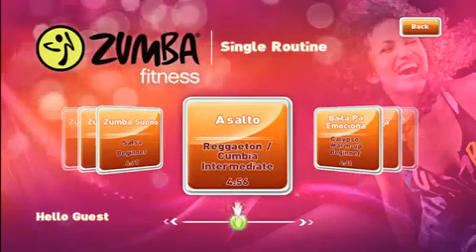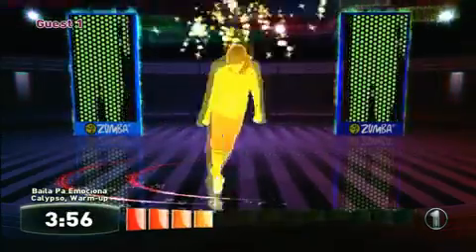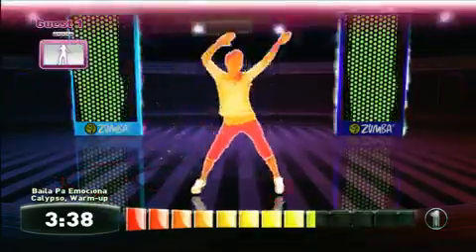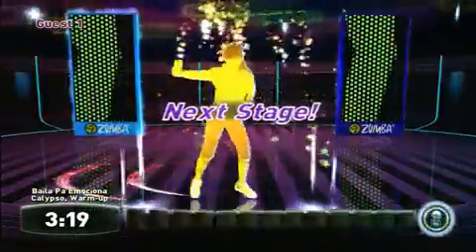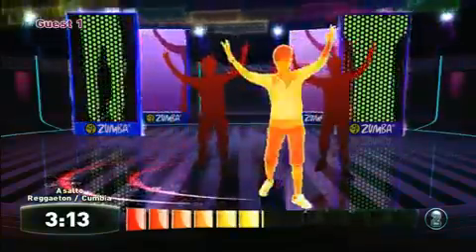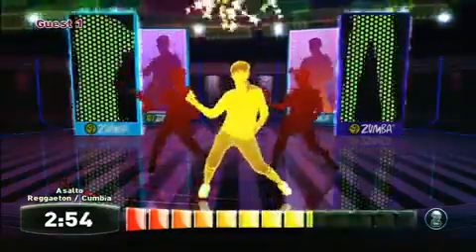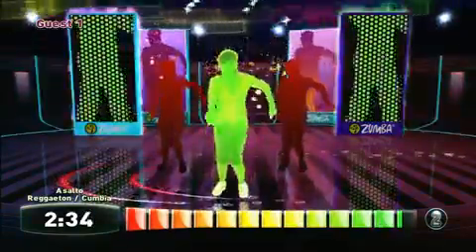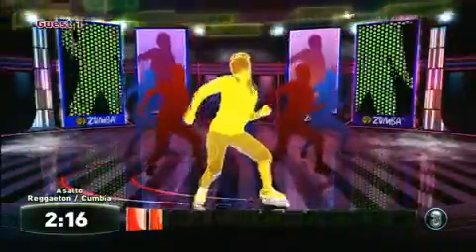ZUMBA FITNESS for Xbox 360 Video Game Review